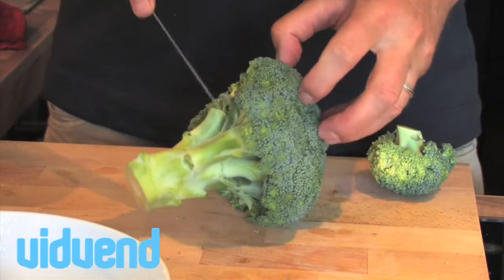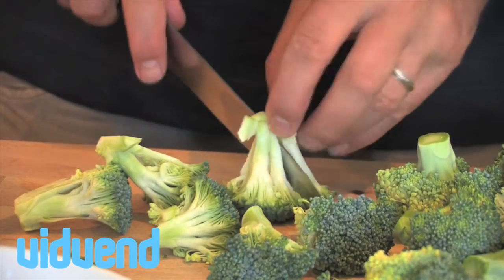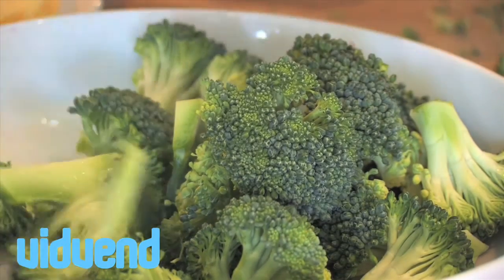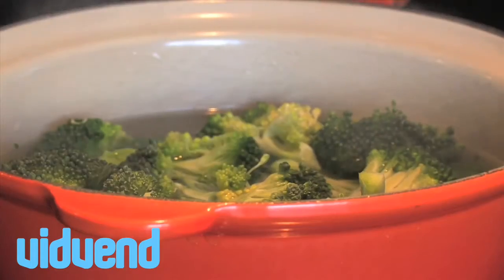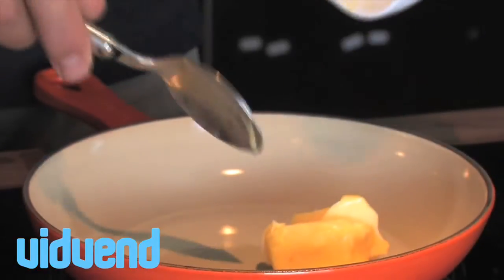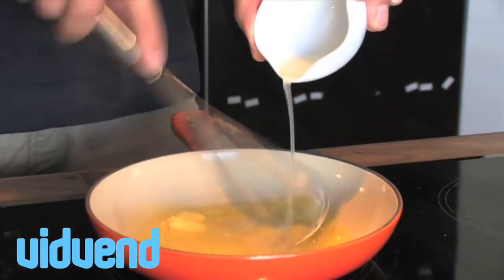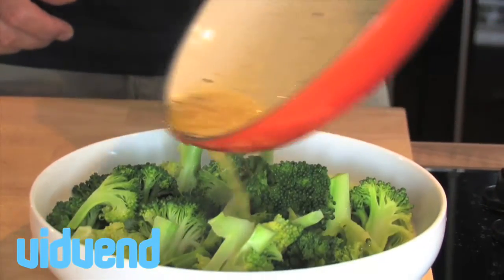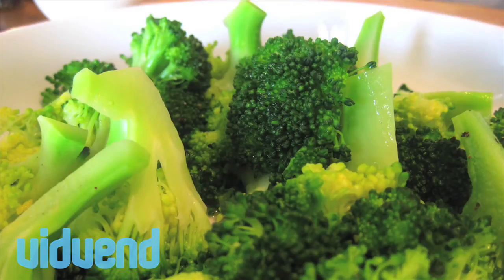Broccoli with Lemon Butter Sauce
Broccoli with Lemon Butter Sauce video is one of 100s that are available to license which has stock cooking video to license for brands and individuals looking for video content. You can license recipes, tips and general cooking videos on Vidvend